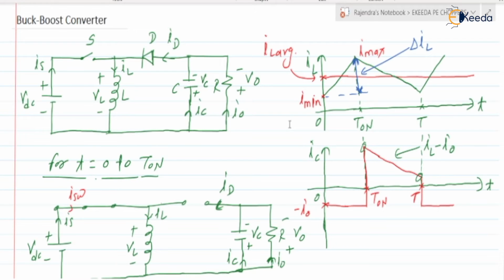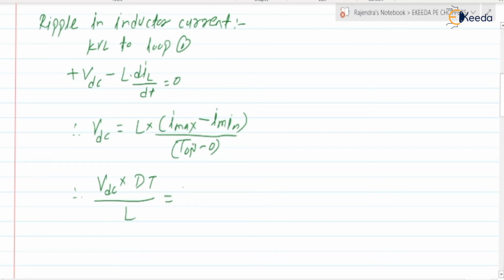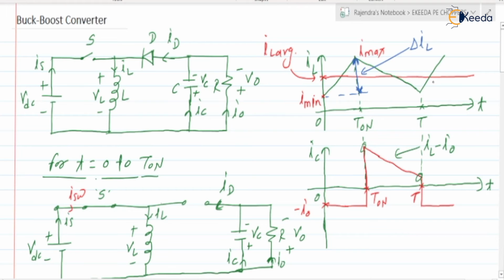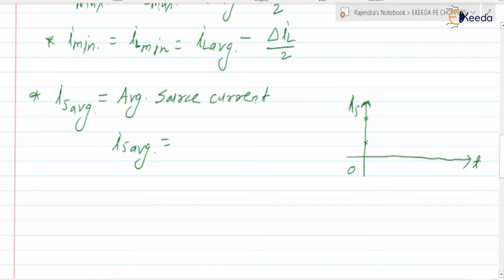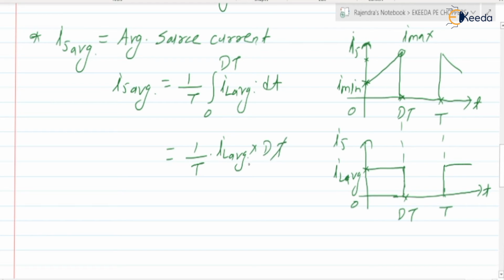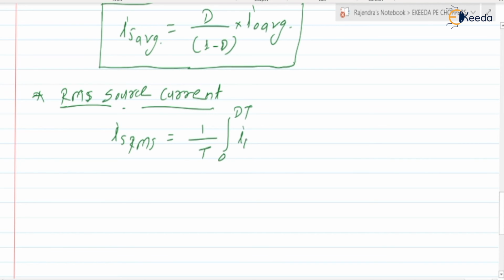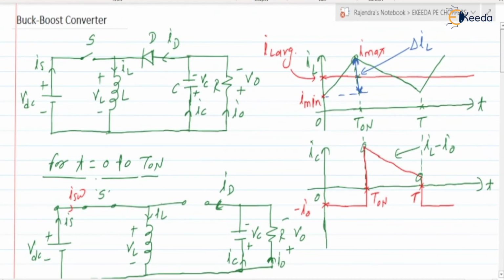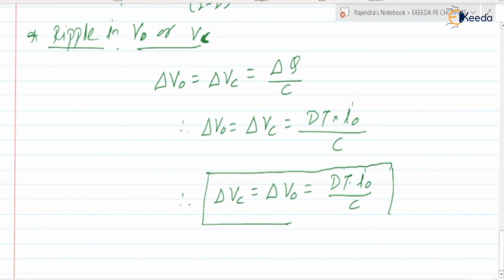Mastering Buck-Boost Converters For GATE Power Electronics | Part 2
Welcome to the Second part of our comprehensive series on Buck-Boost Converters in Power Electronics, specially designed to help you ace the GATE exam! 🚀

In this tutorial, we delve into the fundamental concepts of Buck-Boost Converters, exploring their principles, operation, and key characteristics. Whether you're a GATE aspirant, an engineering student, or someone keen on mastering power electronics, this video is tailored for you.

Key topics covered in Part-2 include:

Introduction to Buck-Boost Converters
Operating principles and working mechanism
Analysis of voltage and current waveforms
Understanding efficiency and key performance parameters

Happy Learning.